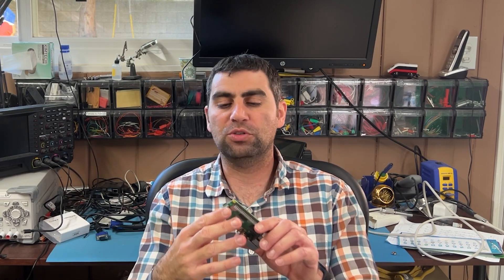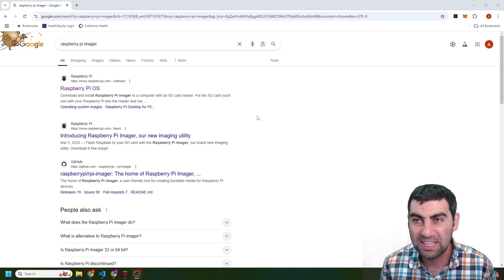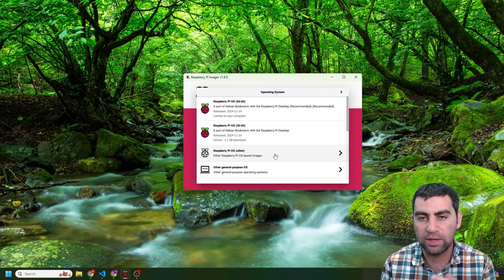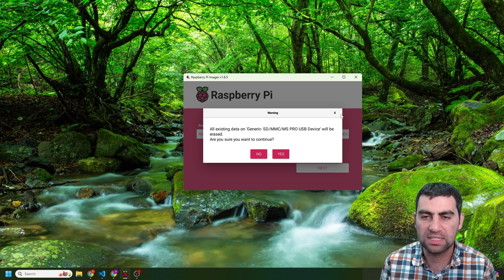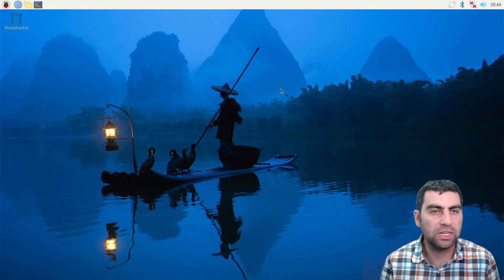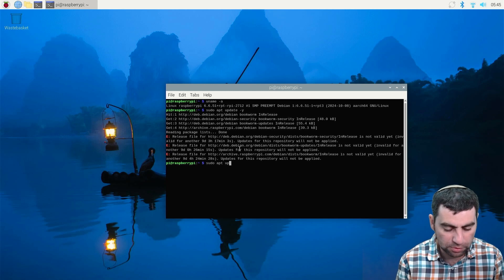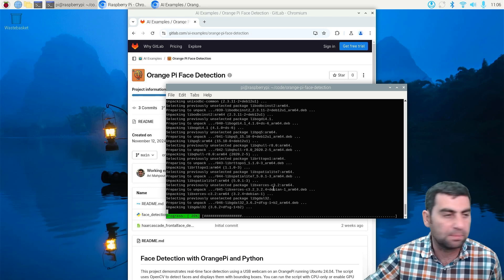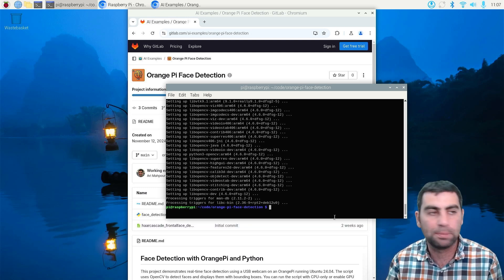Raspberry Pi 5 Setup & AI Demo: Get Started FAST!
Learn how to set up your Raspberry Pi 5 from scratch in this step-by-step tutorial! Engineer Ari Mahpour covers flashing the micro SD card with Raspberry Pi Imager, configuring the OS, and running a cool AI face detection demo (originally designed for Orange Pi 5).  See the Pi 5's power in action with this simple project. Perfect for beginners!

0:00 Intro
0:45 Flashing the Micro SD Card
04:09 Booting Up the Raspberry Pi 5
6:58 Running the AI Face Detection Demo
11:04 Conclusion